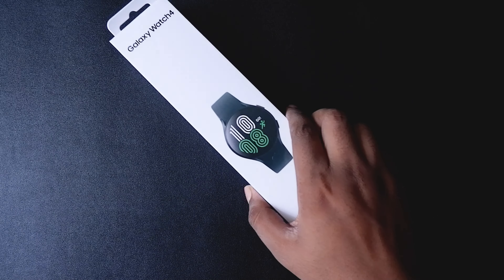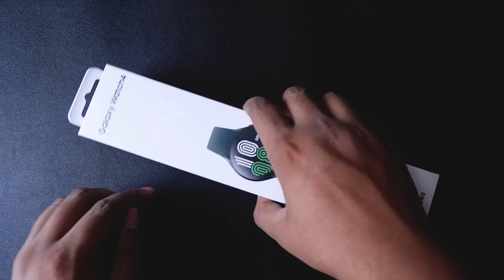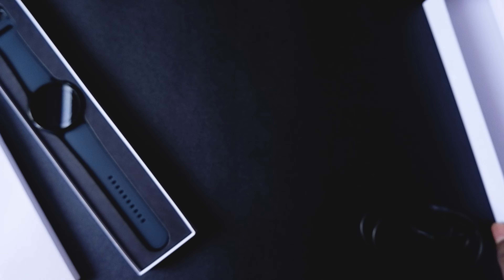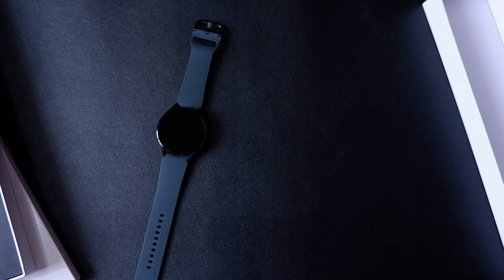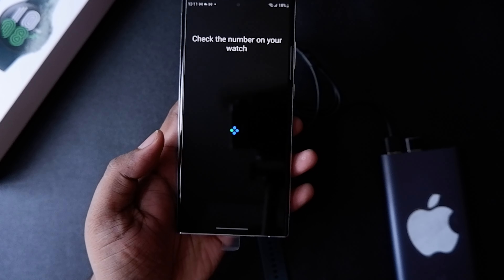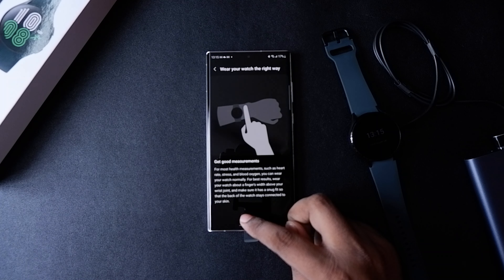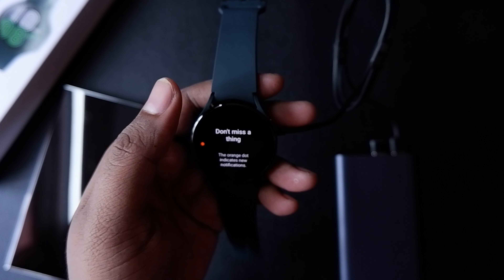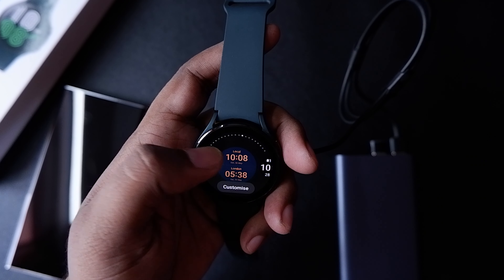Samsung Galaxy Watch 4 Unboxing & First Impressions! [2022]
I really hope that you liked the video, If you did then don't forget to hit the LIKE button & definitely SUBSCRIBE to the channel if you want to see more content like this. Also, share the video as much as you can.

My PC Configuration and Components used:
- MSI MAG FORGE 100R Case
- Gigabyte B550M DS3H AC MoBo
- Ryzen 5 5600X
- Gigabyte GTX 1660 Super
- Corsair CV550 PSU
- Corsair Vengeance RGB RS 8GB 3200MHz RAM (2x)
- Deepcool AK400 PWM Air Cooler
- DEEPCOOL CF120 Plus 120 mm Case Fan
- Crucial MX500 1TB Internal SSD
- DEEPCOOL Fan Hub

The Gear I Use:
- Laptop: Asus TUF 705DT
- Camera: Fujifilm X-T100
- Video Lights
- Mouse 1
- Mouse 2
- Audio Interface

Other Tech I use in my daily life:
- Samsung Galaxy S20+
- Oppo Watch
- Sony WH-XB900N
- Xbox Series X Controller
- JBL C200si
- Blon BL-03
- KZ ZST X IEM
- Wireless Charger
- Samsung 25W PD Charger
- Wipro Smart Bulb
- MI LED Smart Bulb